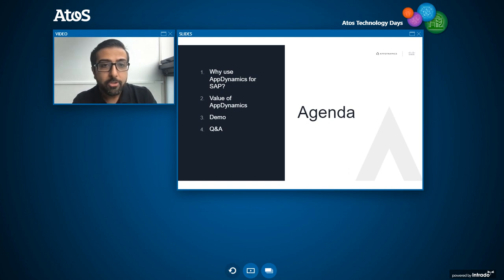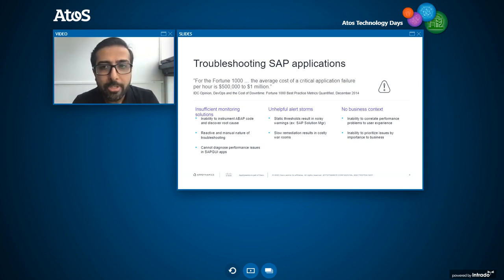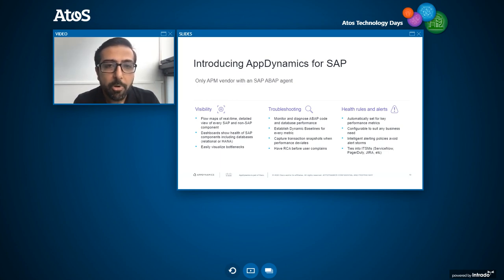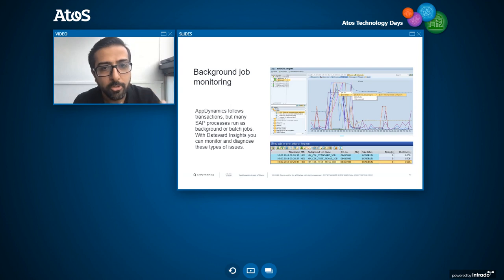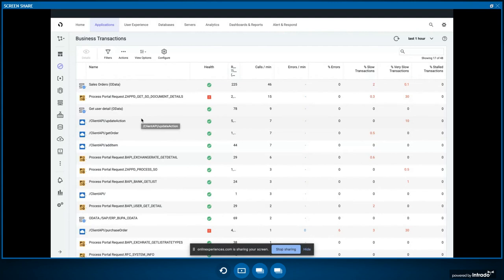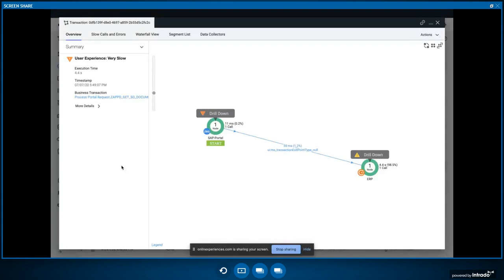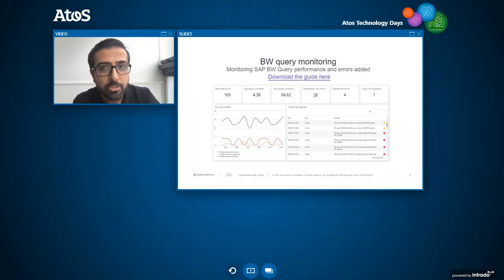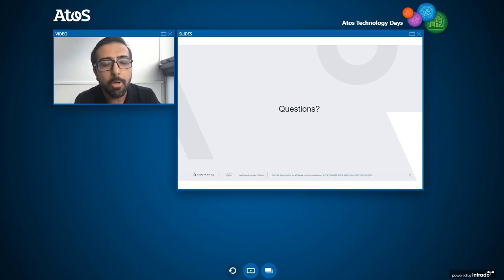[Atos Tech Days] Drive better business and SAP performance with AppDynamics (Cisco)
During this session we will focus on AppDynamics’ application performance monitoring capabilities and our unique market-changing SAP Monitoring Agent, which is the only APM solution delivering code-level SAP visibility and real-user business transaction performance monitoring.
We will also introduce Business iQ, an industry first tool, that translates code-level monitoring into immediate, clear and actionable insights, by correlating application performance, user experience and business outcomes.

Speaker:
Shamayel Khan, Senior Sales Engineer, AppDynamics